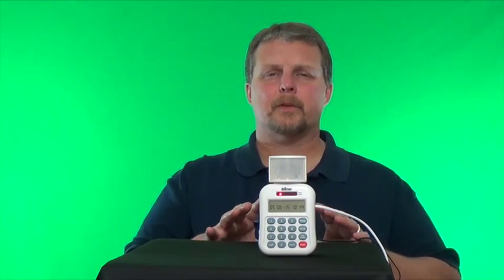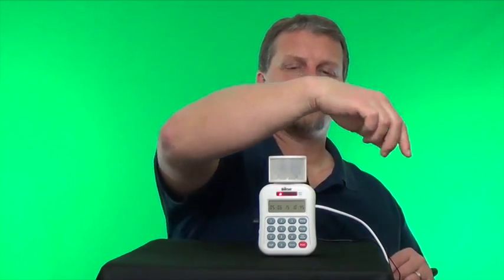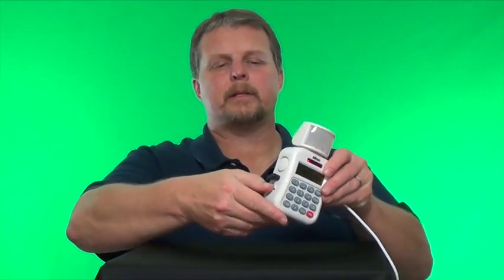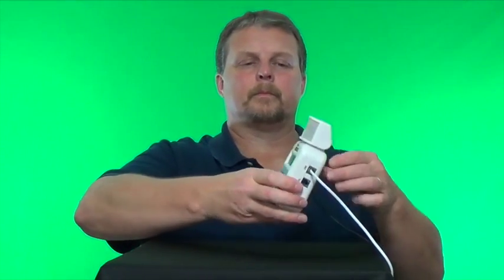Motion Activated Auto Dialer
Here's how it works. The motion detector protects an area designated by you. Once the unit is armed, it will study this area. If an intruder crosses the selected area, the 105db alarm will sound. When the alarm sounds, up to five telephone numbers programmed in the unit will be dialed. The extensive features on this unit will amaze you. This security alarm contains a built-in motion sensor, the ability to store up to 5 programmable telephone numbers to dial in case of a break-in, a built-in flash memory that protects system data in case of a power failure, low battery indicator, chime mode (can be used for stores to notify you that a customer has entered), built-in 105db alarm, an external siren terminal that is compatible with an out door siren, an AC adapter, telephone line, adjustable head, and is wall mountable. Requires only a 9v battery (for backup purposes) and a landline. A great advantage with this item is the fact that it has several different home alarms all based in one unit at one price. This saves you a great deal of time looking for a security system, and trying to have one installed. What exactly is the range of the Auto Dialer? It has a 110-degree left and right field of view, and sees out 6-8 meters, covering a large area. The Auto Dialer can also be used in Chime mode, such as in a store, where a chime will alert you when motion is detected (such as a customer coming in). The Auto Dialer is easy to set-up. Install a 9 volt battery, connect the AC adaptor and telephone line (included). Then mount the Auto Dialer to the desired location 5-6 feet above the floor. There is a 110 degree left and right field of view and sees out 6-8 meters.